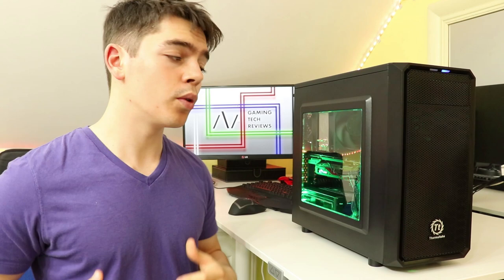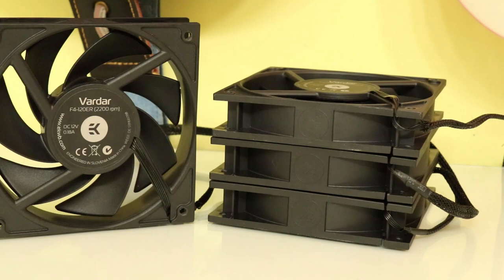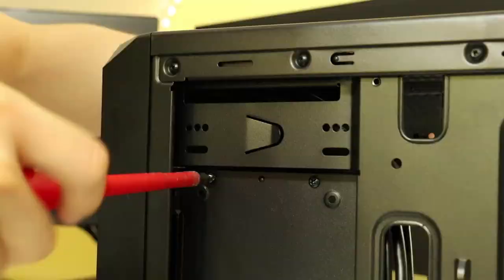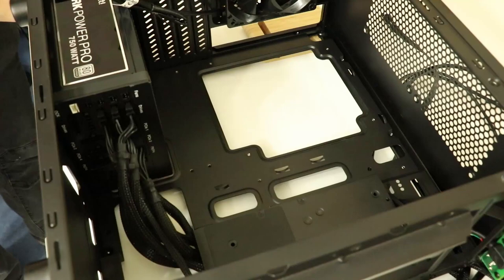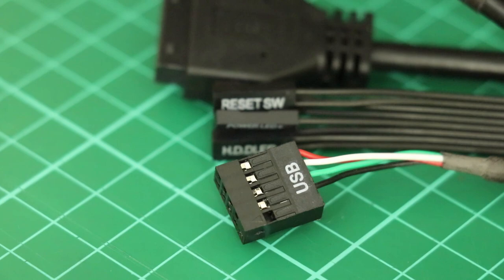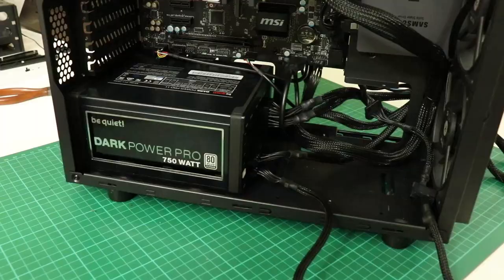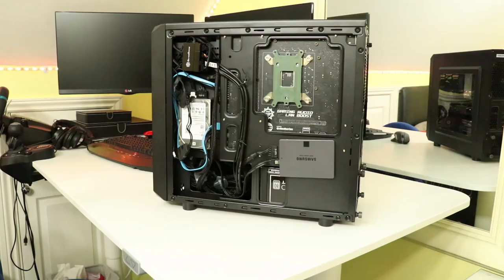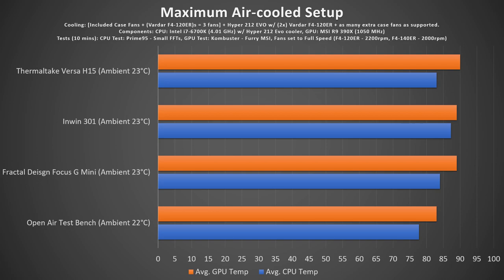Thermaltake Versa H15 Air-cooled Build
Following the Micro ATX builds we have the Thermaltake Versa H15. From the outset it looks like a very "Versa"tile chassis with many options for many systems. But let's see what it's like to build in...

I hope you enjoy the video. Let me know your thoughts, and if you have any questions!

Components used:
Motherboard - MSI Z170M Mortar (mATX)
PSU - be quiet! Dark Power Pro 11 (750W)
GPU - MSI R9 390X
RAM - 2x 8GB G.Skill Ripjaws V DDR4, 2x 4GB Crucial Ballistix DDR4
Fans - EK Vardar F4 120ER (120mm), EK Vardar F3 140ER (140mm)
LED Lighting - CableMod WideBeam Magnetic Strip RGB LED Kit (3x 30cm)